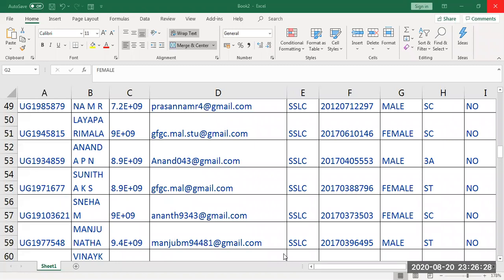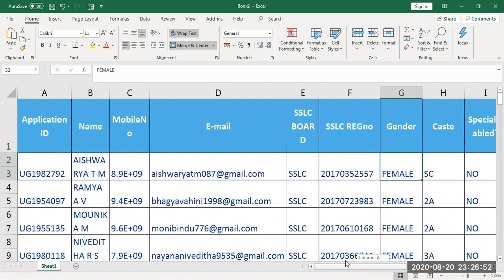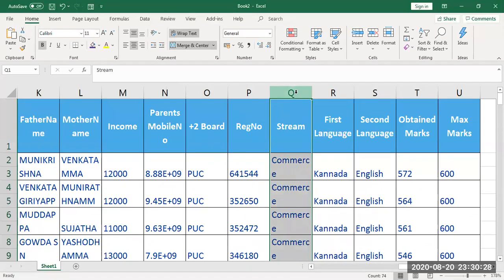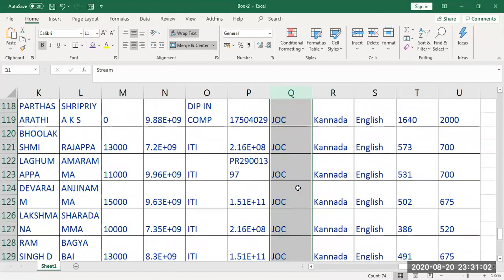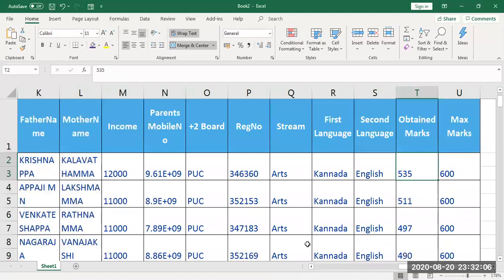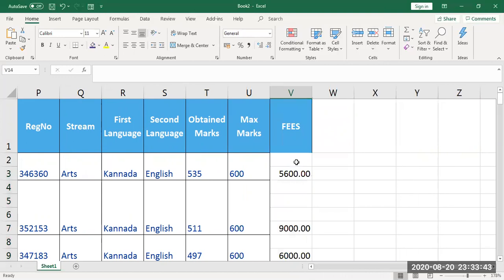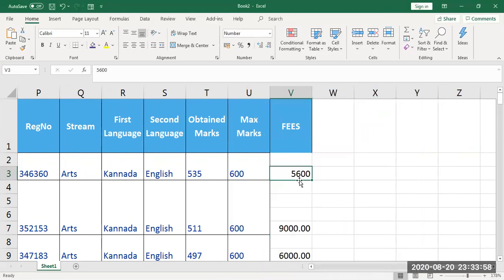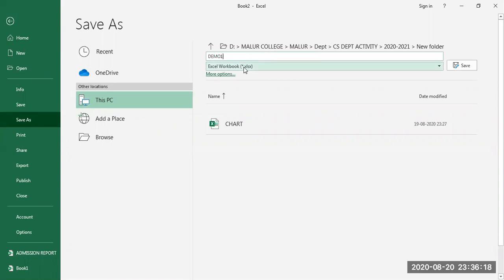SESSION TITLE: MICROSOFT EXCEL 5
GFGC
MALUR